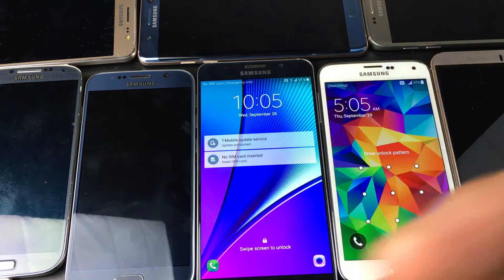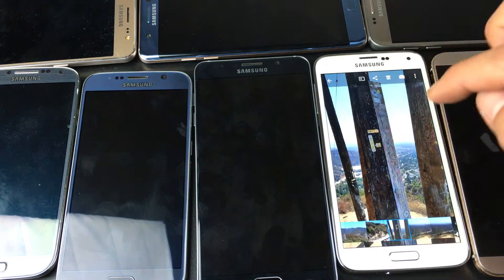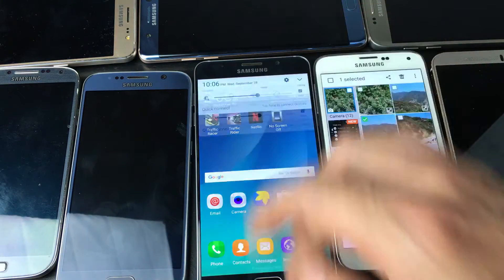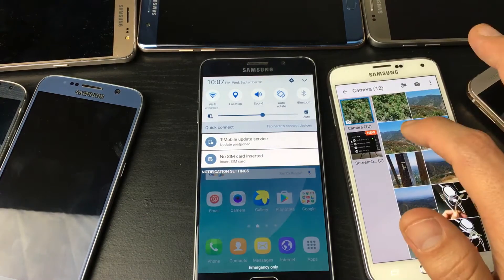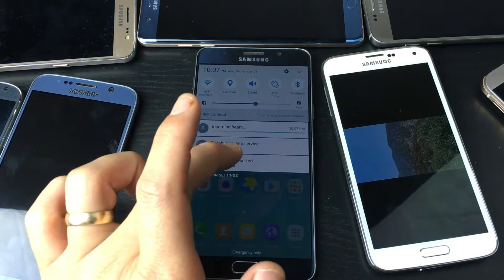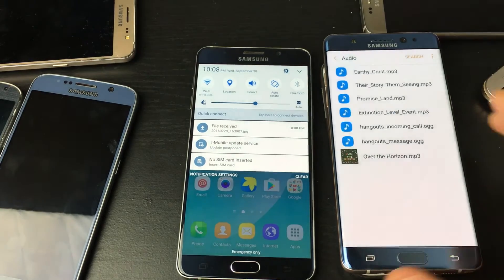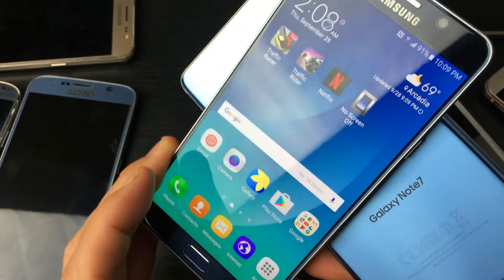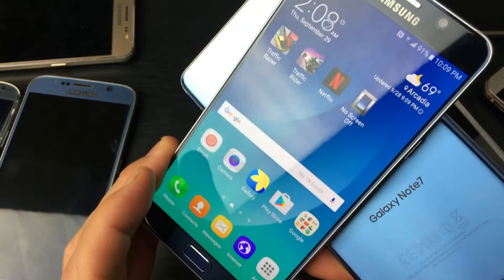Galaxy Phones: How to Transfer Files w/ Android Beam (Galaxy to Galaxy Transfer)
In this video tutorial I go over how to send files such as photos or videos from one Samsung galaxy phone to another wirelessly using Android beam.